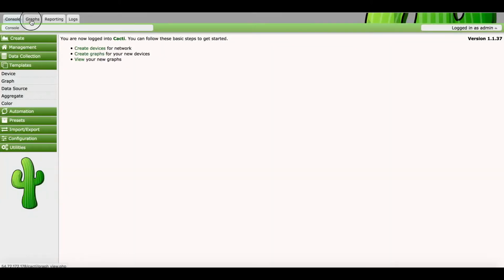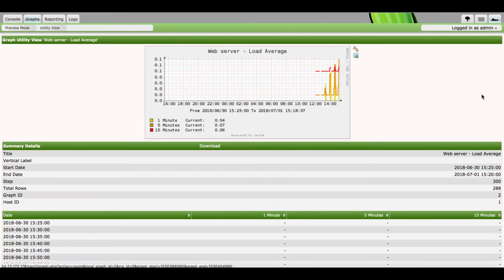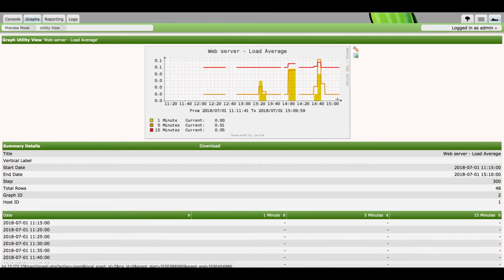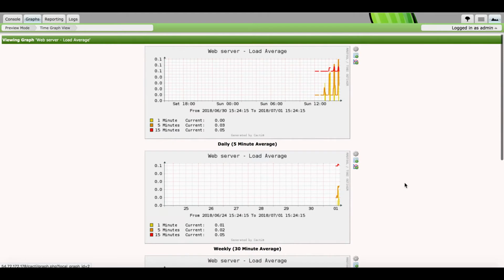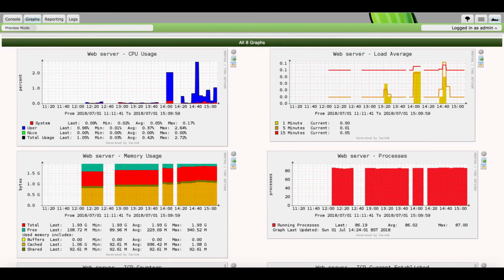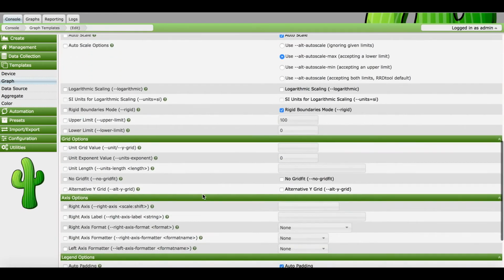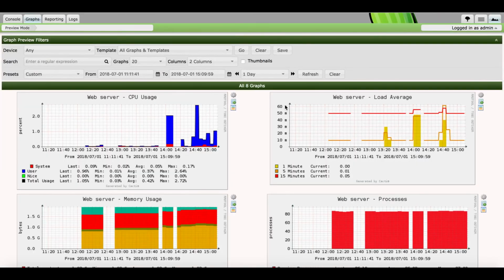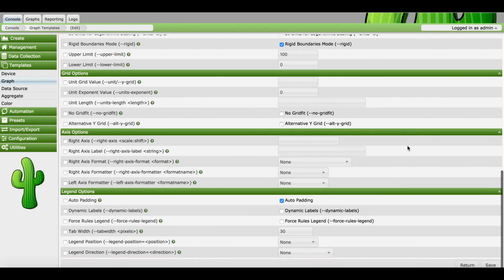12 Cacti graph results